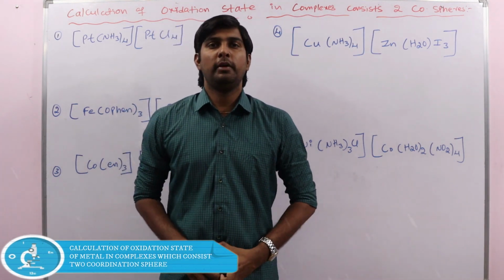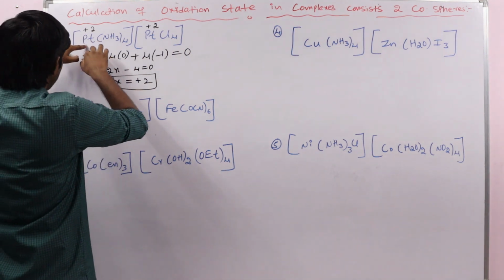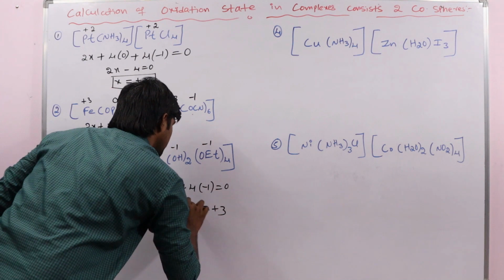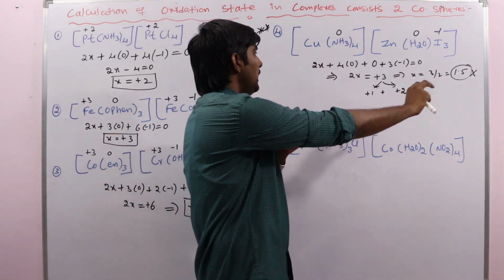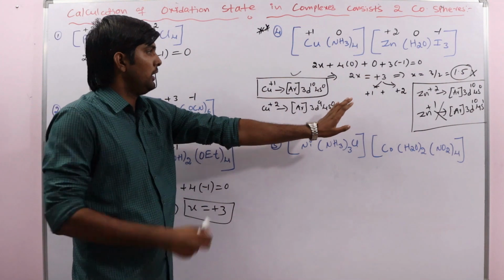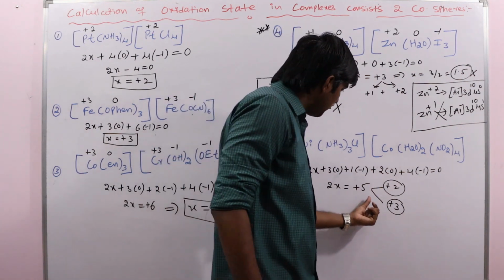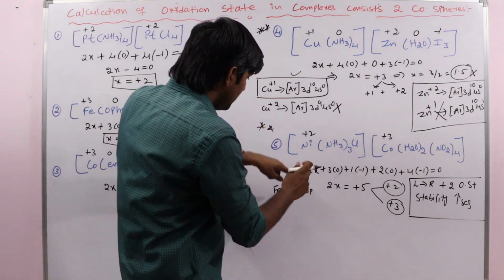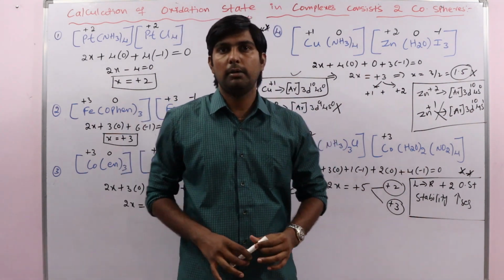Oxidation State of Metal in Complex with Two Coordination Spheres (Coordination Compounds)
In this lecture, we explain how to calculate the oxidation state of the central metal atom in coordination compounds that have two coordination spheres. Using simple, step-by-step methods and important examples, this video makes a tricky topic easy to understand!

What You'll Learn:

What are coordination spheres in complex compounds?

How to identify and assign oxidation states in compounds with two coordination spheres

Detailed examples to practice and master the concept

Tips and tricks to solve related problems quickly in exams

Ideal for:

Class 12 Chemistry (Coordination Compounds)

Students preparing for CBSE, ICSE, and other boards